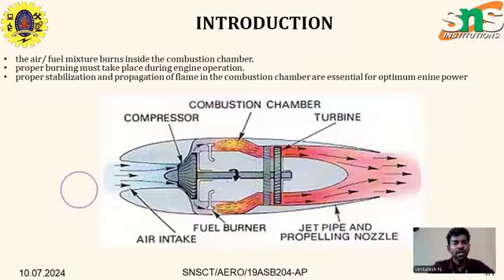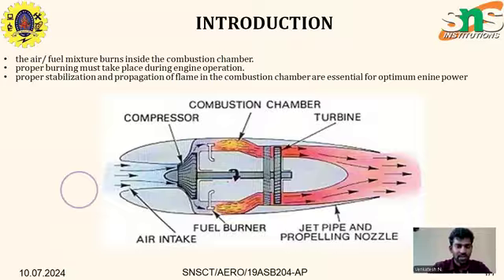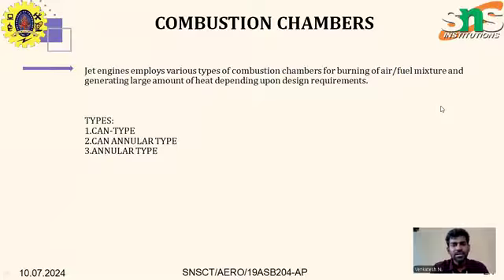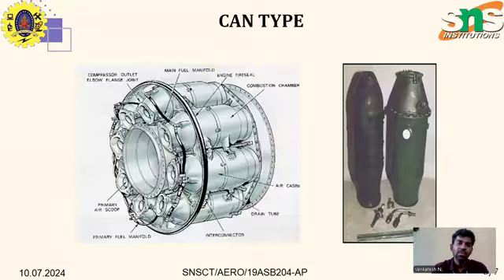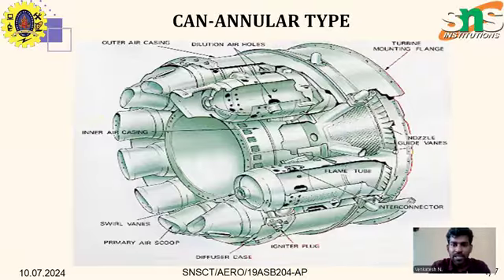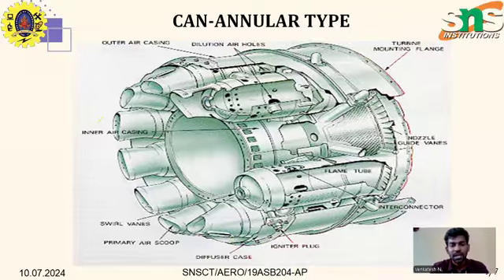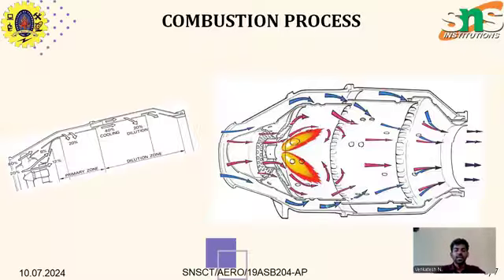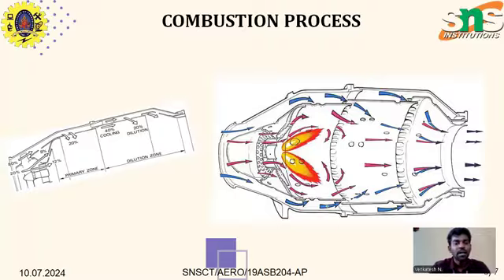AIRCRAFT COMBUSTION PROCESS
The combustion process in aircraft engines is essential for generating the thrust needed for flight. It occurs in different types of engines, including turbojet, turbofan, turboprop, turboshaft, and piston engines. Here’s a breakdown of how combustion works in various aircraft engines:

1. Combustion Process in Jet Engines (Gas Turbine Engines)
Gas turbine engines (turbojets, turbofans, and turboprops) use a continuous combustion process, where air is compressed, mixed with fuel, ignited, and expelled to generate thrust.

Steps of Combustion in Jet Engines
Air Intake – Air enters through the engine inlet.
Compression – The compressor (axial or centrifugal) increases air pressure.
Fuel Injection & Mixing – Fuel (aviation kerosene) is sprayed into the combustion chamber.
Ignition – Igniters ignite the air-fuel mixture, generating a high-temperature, high-pressure gas.
Expansion & Exhaust – The hot gases expand through the turbine (driving the compressor) and exit through the nozzle, producing thrust.
🔥 Key Features:

Continuous combustion ensures smooth operation.
High temperatures (1,500–2,000 K) but controlled to prevent engine damage.
Turbine blades are cooled using advanced cooling techniques.
2. Combustion in Piston Engines (Reciprocating Engines)
Used in small aircraft, piston engines rely on intermittent combustion within cylinders, similar to car engines.

Steps of Combustion in Piston Engines
Intake Stroke – Air-fuel mixture enters the cylinder.
Compression Stroke – The piston compresses the mixture.
Power Stroke (Combustion) – A spark plug ignites the mixture, causing an explosion that pushes the piston down.
Exhaust Stroke – Burnt gases exit through the exhaust valve.
🔥 Key Features:

Uses gasoline (Avgas 100LL) instead of kerosene.
Efficiency depends on compression ratio and mixture quality.
Limited by knocking and detonation risks.
3. Advanced Combustion Concepts in Aircraft
Lean-Burn Combustion – Reduces fuel consumption and emissions.
Premixed Prevaporized Combustion (PPV) – Improves efficiency and reduces NOx emissions.
Supersonic Combustion (Scramjet Engines) – Used in hypersonic aircraft, where combustion occurs at supersonic speeds.
Conclusion
Aircraft combustion processes vary based on engine type. Gas turbine engines use continuous combustion, while piston engines rely on intermittent combustion cycles. Advancements focus on fuel efficiency, emissions reduction, and performance optimization.